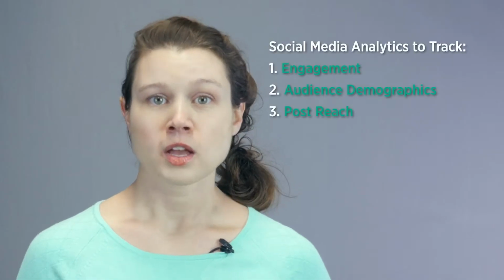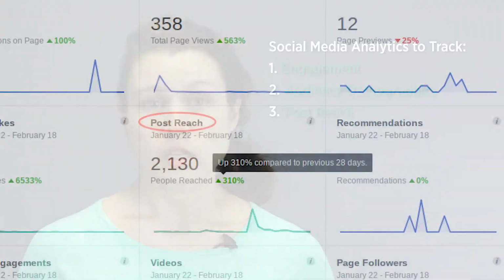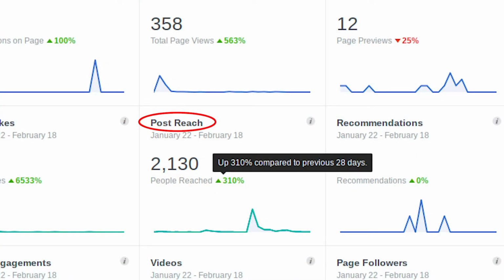How to get More Followers on Social Media, 3 Analytics to Watch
Are you trying to grow your social media channels but don't know if what you're doing is effective? In episode #2 of FlexTalk, our Producer Kathie Zipp discusses how to get more followers on social media by paying attention to three social media analytics to track your progress. Follow these tips and you'll be on your way to figuring out how to get more engagement.

Make sure to keep watching FlexTalk for more tips and tricks coming at you monthly.

Flex Media is a Cleveland-based video marketing company.